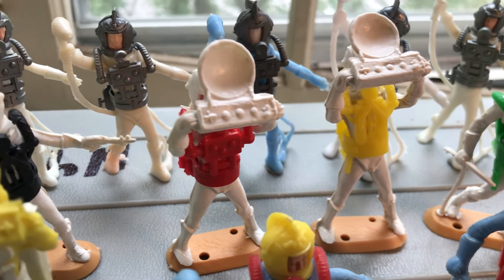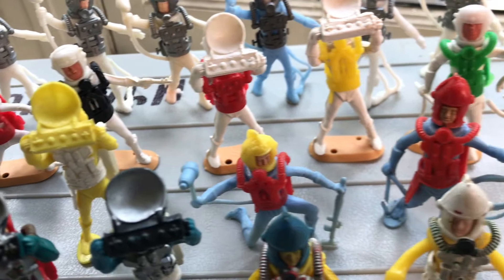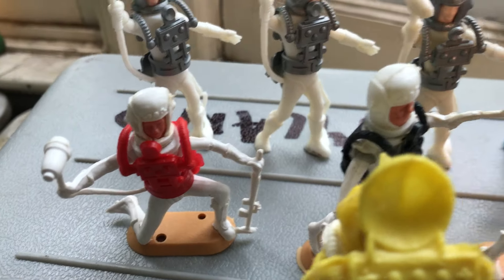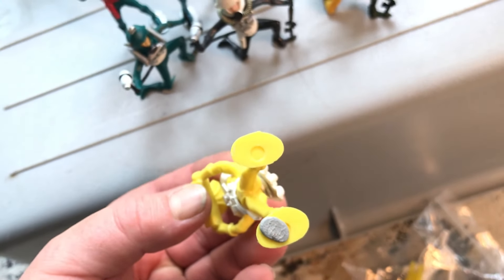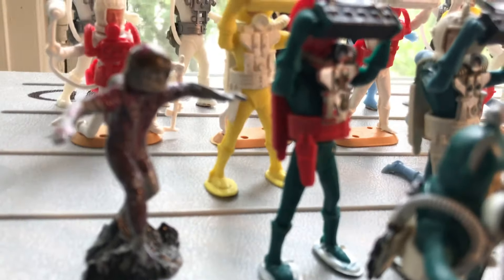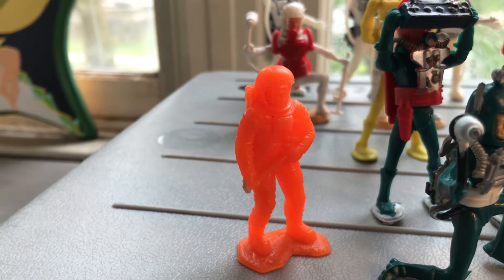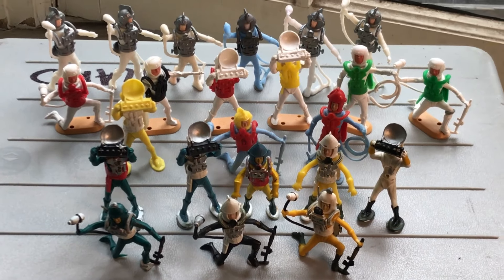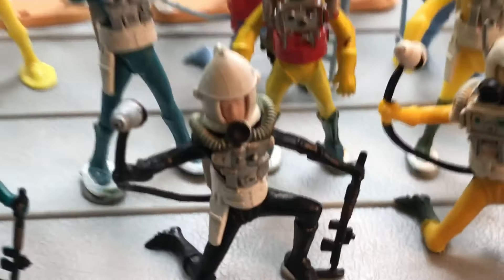Swoppet Space Figures by Cherilea, Marx and "Unknown": Freaked Out Weirdo 1960s Spacemen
Correction! The still-sealed cake topper Swoppets do have the round indentation on their pod feet consistent with Marx product. Just could not see on the fone screen while recording. So I may re-shoot (or re-edit) this when able, had a lot on the mind then too & did not prepare as usual. For all their weirdness things are an important part of the Apollo Era space toy legacy! So I’m on it.